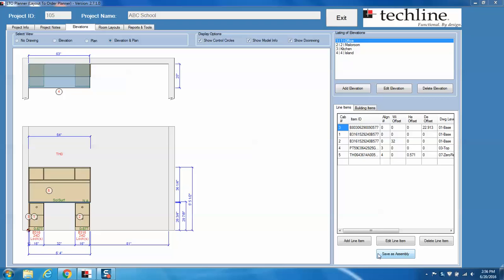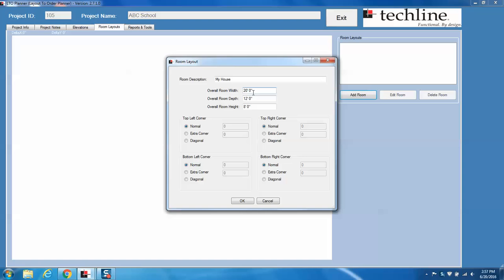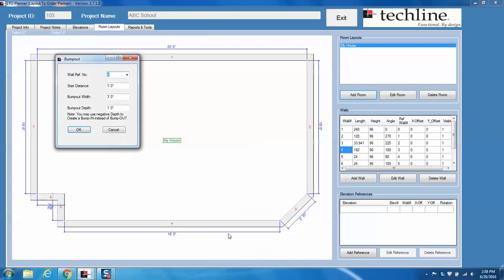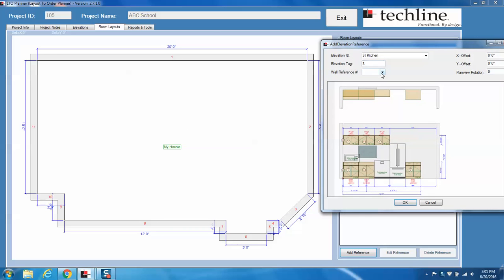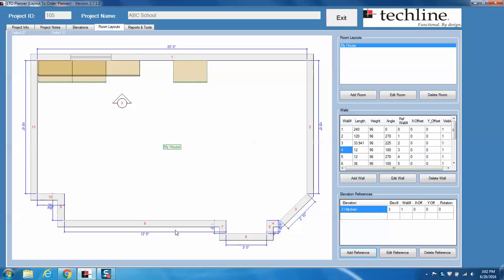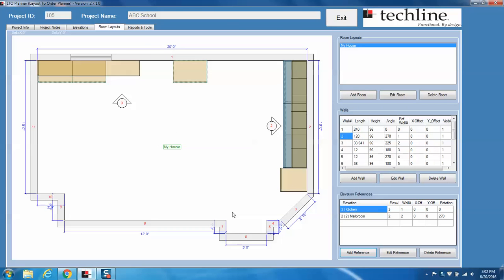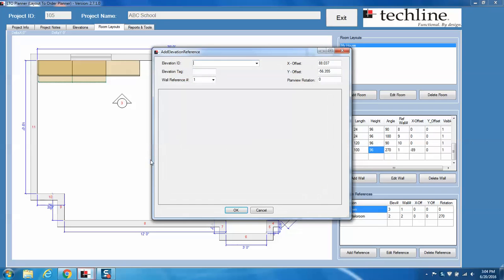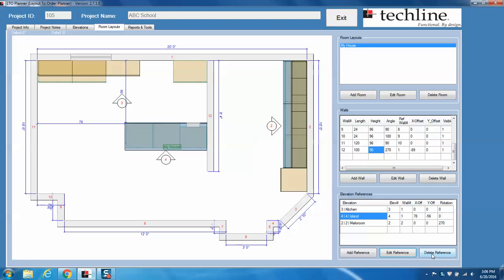Techline LTO Planner - Step 14: Add Room and Reference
Step 14 video will guide you through adding a room and reference in the Techline LTO Planner.

Layout To Order (LTO) Planner is now available for download! LTO Planner equips the user to design elevations with Techline cabinets and countertops, and produce detailed orders directly from the design. Each order will include a complete materials list from cabinets, to work surfaces, to modesty panels and accessories, broken down by elevation. Whether your next design calls for 10 or 100 cabinets, the LTO Planner will make drawing and ordering a snap.